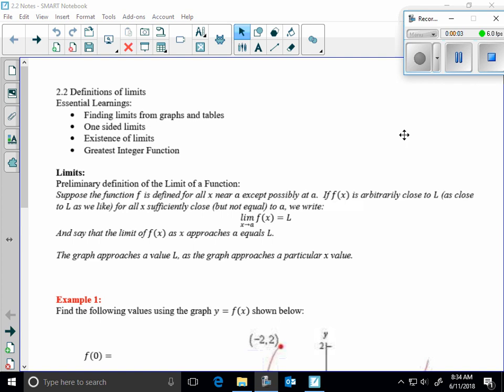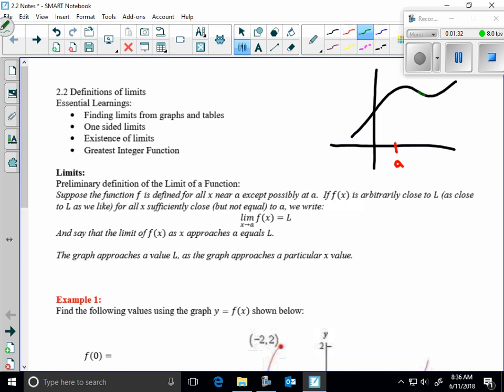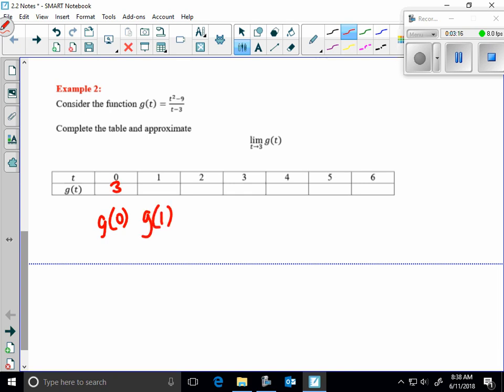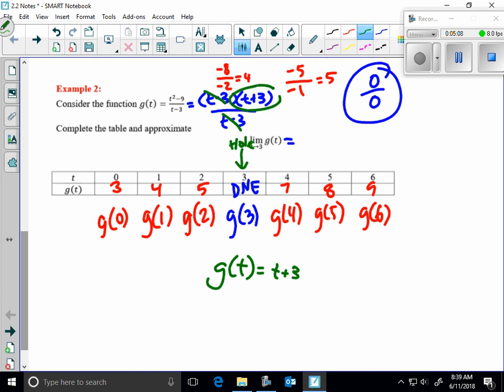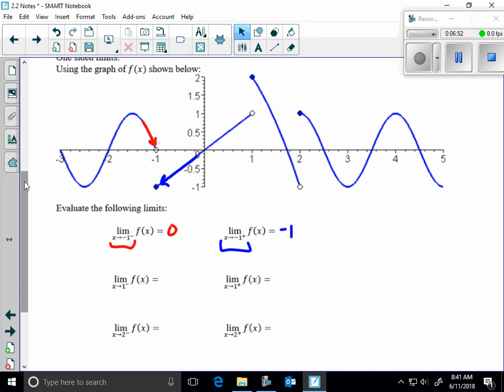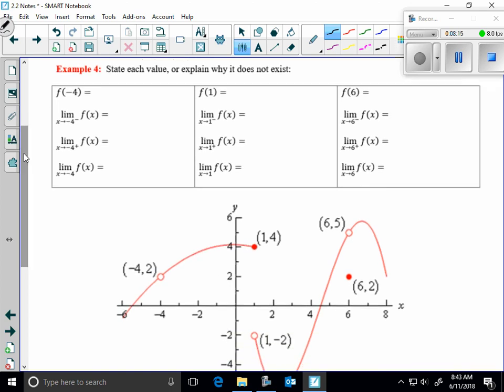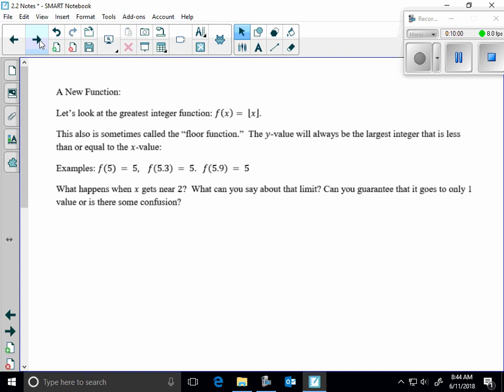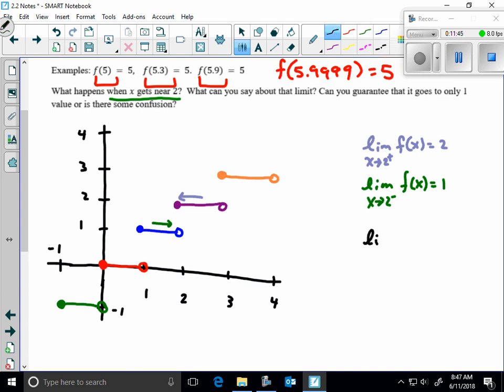(AP Calc) 2.2 Notes (Limit Definition and the Greatest Integer Function)